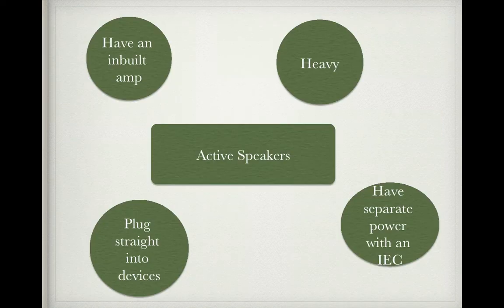Sound Desk Tutorial